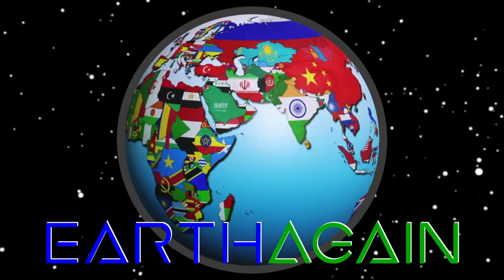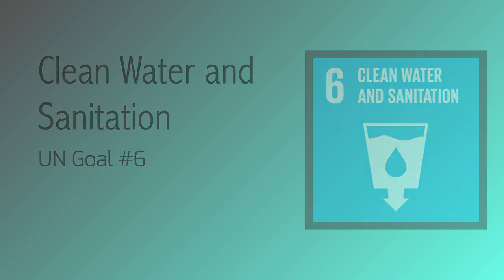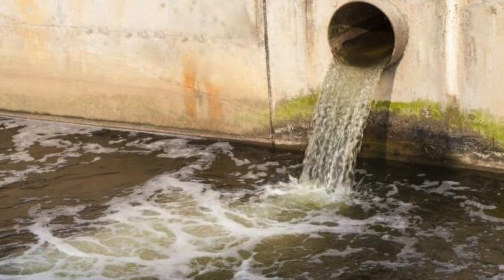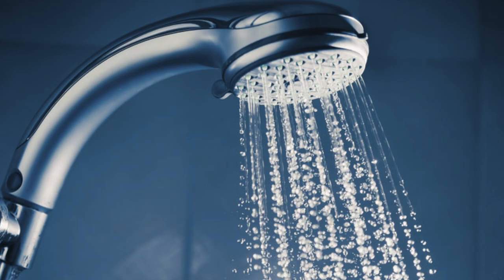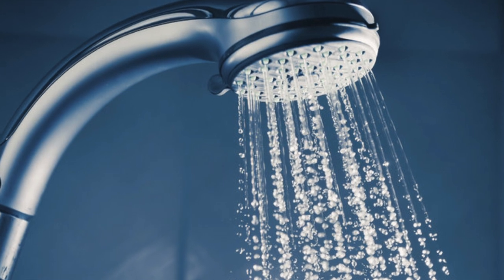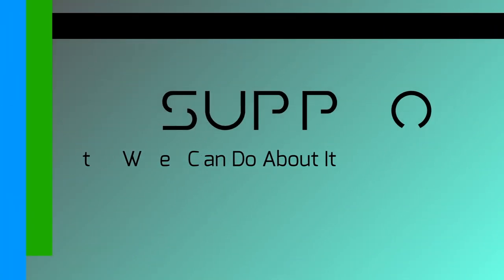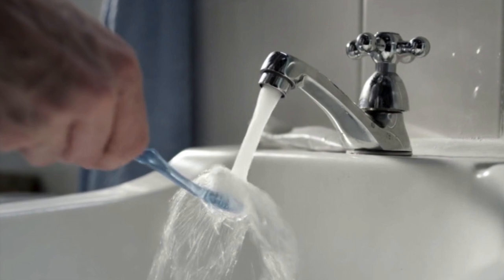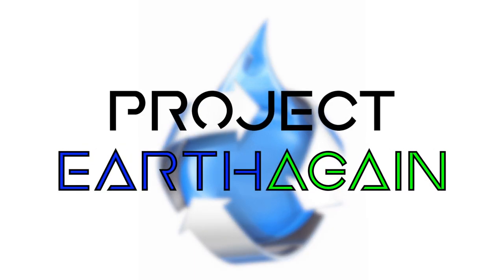UN Sustainable Development Goals | Clean Water and Sanitation (6)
Hello there! In this video, we talk about of the sixth of the sustainable development goals, which is all about ensuring sanitation and hygiene for all people. Make sure to spread the word about sustainable development to your friends and family!

Credit goes out to the UN for the facts, figures, goals, targets, and most of the pictures you see in the videos in the playlist linked on the end screen.

And remember to get out there and make a difference!
-The EarthAgain Team